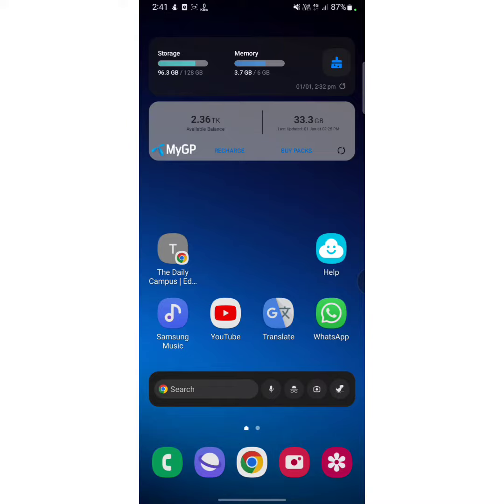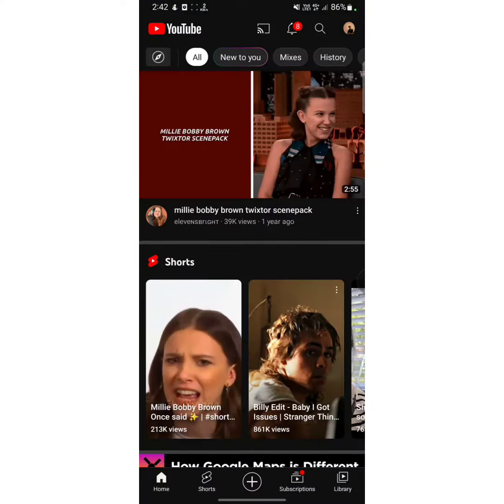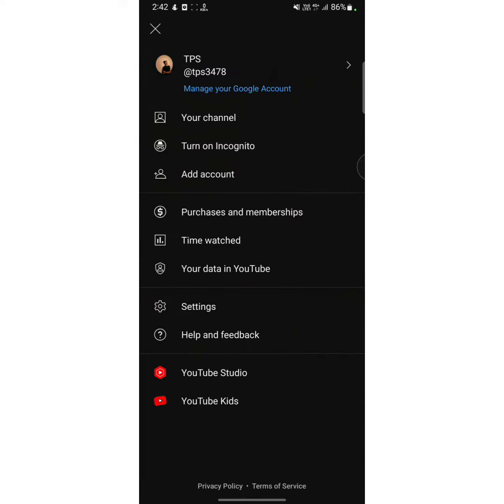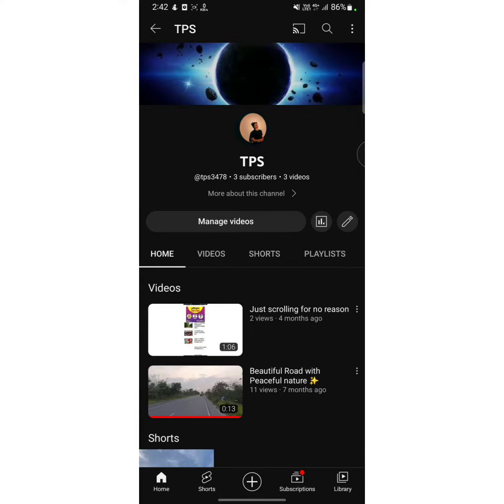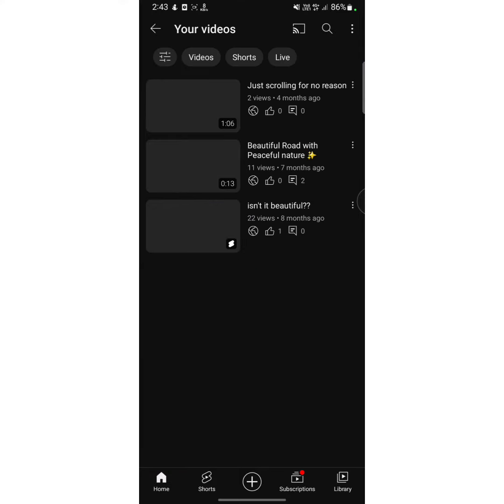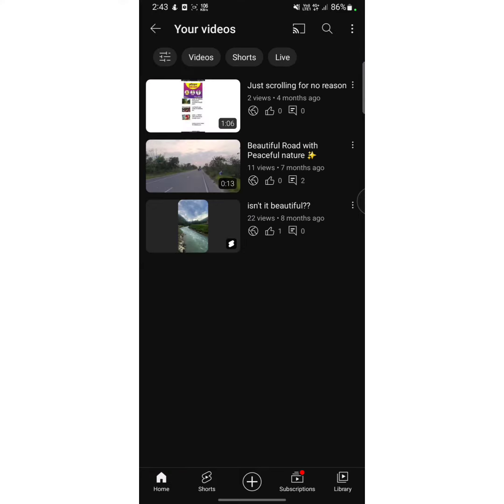How To Delete YouTube Videos On Mobile (Android or iPhone) step by step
Mobile Devices (iOS and Android)
Step 1: Click on the icon for your account in the upper right-hand corner. ...
Step 2: Click on your channel. ...
Step 3: Click on “Videos.” Then select the video you want and click the three dots beside it. ...
Step 4: Click delete. ...
Step 5: Click delete again

How do I erase all the YouTube videos on my phone?
Delete your own videos
Sign in to YouTube.
Tap Library. Your videos.
Next to the video you want to delete, select More. Delete.
Tap DELETE to confirm.

How do I delete unwanted videos on YouTube?
Press and hold the select button on your remote.
Select Not interested.
Select Tell us why to share why you'd like the video removed.

Can you delete YouTube videos permanently?
Sign in to YouTube Studio. From the left menu, select Content. Delete forever . Check the box to acknowledge that your video will be permanently deleted.

Should I delete my old YouTube videos?
Removing them may streamline your video experience and give your channel more opportunity to rank for suggested videos in the future. You can make sure your channel and videos are completely on-brand: Having old product, service, overview, or just plain off-brand videos can hurt your business's overall image.

how to delete youtube videos on mobile,
how to delete youtube videos on mobile 2022,
how to delete liked videos on youtube mobile,
how to delete all videos on youtube mobile,
how to delete all liked videos on youtube mobile,
how to delete videos from youtube playlist on mobile,
how to delete watch later videos on youtube in mobile,
how to delete watched videos on youtube in mobile,
how to delete youtube channel on a phone,
how to delete a youtube video on mobile,
how to delete youtube videos on an ipad,
how to delete a youtube channel on mobile,
how to delete a youtube channel on mobile 2022,
how to delete youtube videos all at once,
how to delete youtube videos and shorts,
how to delete youtube channel on a ipad,
how to delete youtube channel and create new one,
how to delete videos on your youtube channel on mobile,
how to delete youtube channel created by mistake,
how to delete youtube channel comments,
how to delete youtube channel custom url,